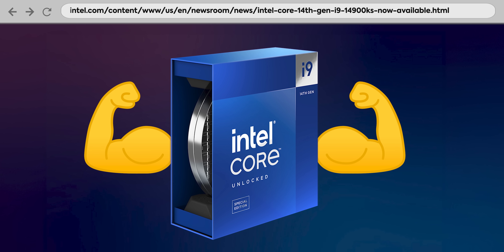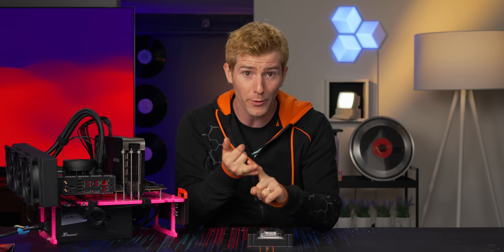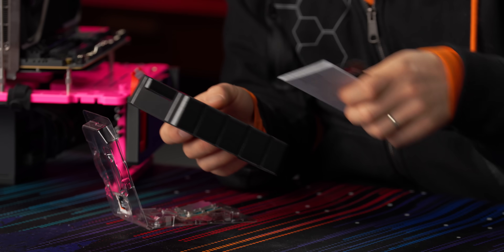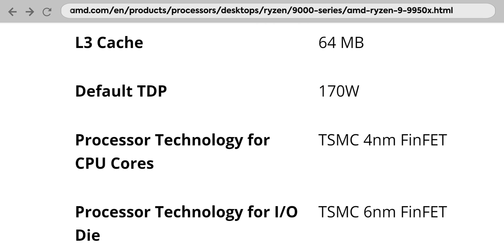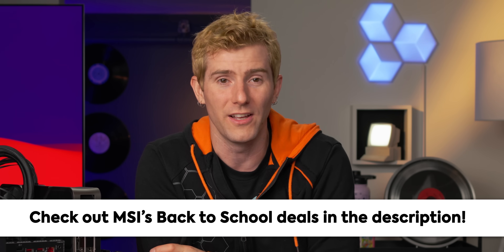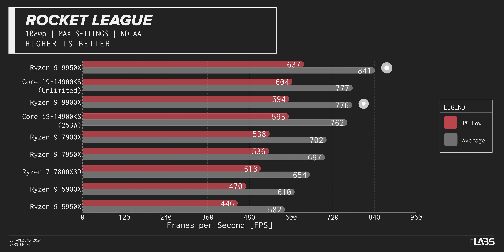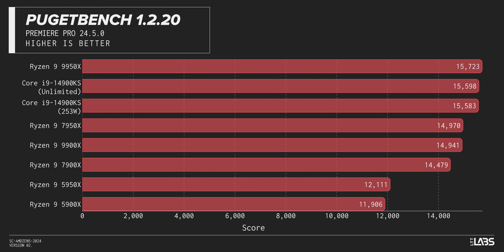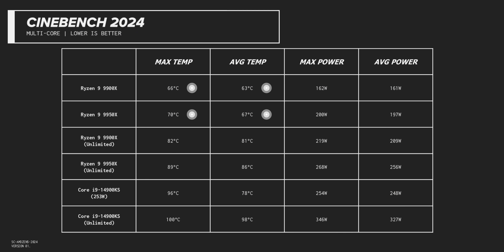AMD slayed the dragon - AMD Ryzen 9 9900X & 9950X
The new AMD 9900X and 9950X CPUs are here, and Intel should be SHOOK! With great performance, lower temperatures, and lower power draw than the i9-14900KS, is this the new top CPU for people looking for peak performance, or should you keep waiting for the next release that could be coming soon?

CHAPTERS
0:00 Only kind of a dragon
0:39 Unboxing and compatibility
1:45 What makes these different?
3:32 Sponsor - MSI
3:57 Gaming performance
5:05 Productivity performance
5:53 PBO power tuning and temperatures
7:02 Pricing and overall thoughts
8:34 Outro